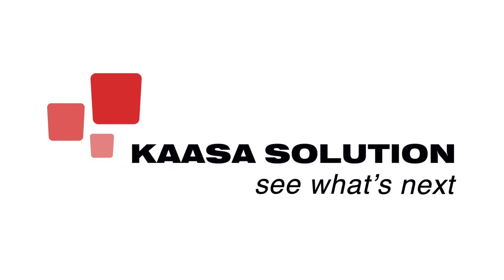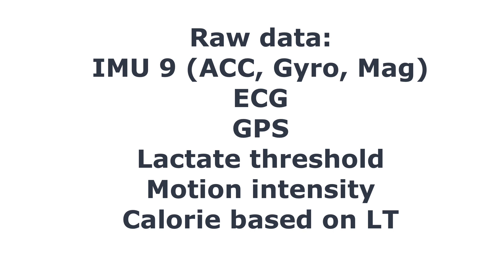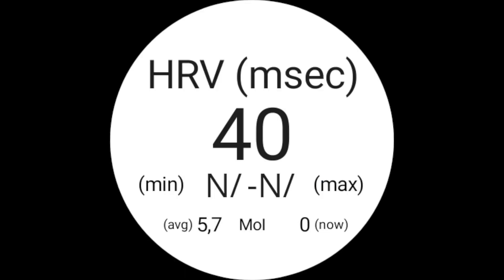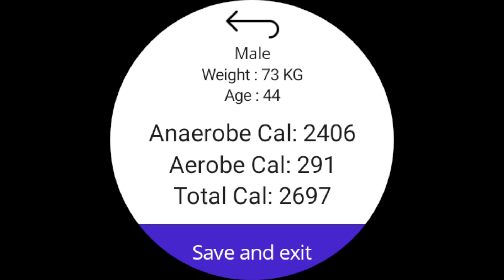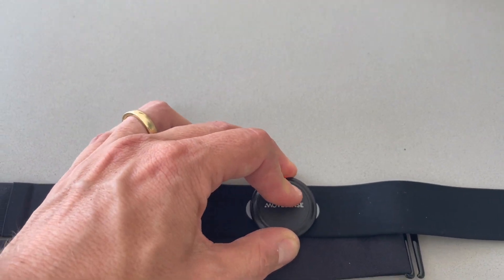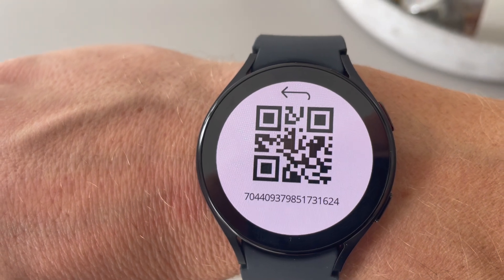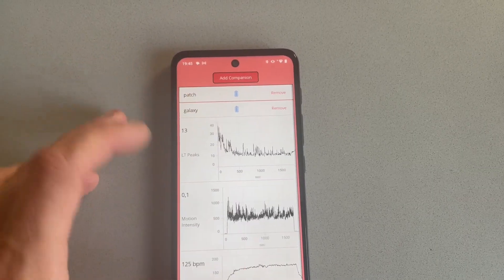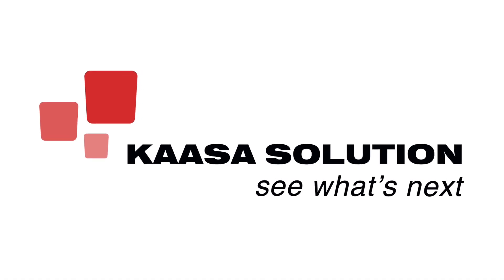Data Collector Smartwatch + Companion App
🔍 Pure Data, Pure Precision: Dive deep into raw data recording with our smartwatch application . Unlike others, we believe in keeping it real, unfiltered, and genuine.

🤝 Seamless Integration with Movesense: Power your insights with the efficiency of Movesense sensor.

👀 Live View for the Modern Athlete: No more waiting. Watch your data come to life on the Companion App screen, as it's being recorded. Coaches or other stakholders can see relevant data by scanning a QR code.

📊 Data in Its Purest Form: Dive deep into raw data recording with metrics that matter. From IMU9 (Gyro, Accelerometer, Magnetometer) to ECG, HR, HRV, and Lactate Threshold - get the entire spectrum of insights right on your wrist.

🔒 Your Data, Your Right: With GDPR-compliant recording, your data stays with you. Say goodbye to third-party servers and unnecessary prying eyes. We're keeping it personal and private.

💡 Unlock Your Potential with Lactate Threshold Analysis: Ever wondered about your limits? Our unique real-time lactate threshold calculation, based on the ECG signal, gives you insights into your body that is new to the market.

📊 Import data into @Kubios through EDF file export

0:13 Raw data recording and Real Time View
1:03 Real Time View Smartwatch
2:51 Paring Smarphone and Companion App
3:18 Data View on Companion App